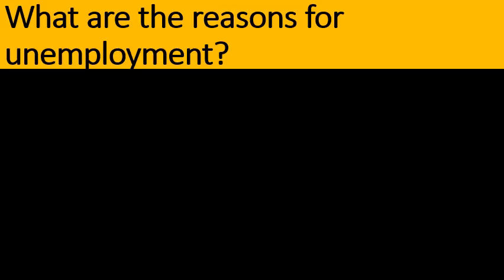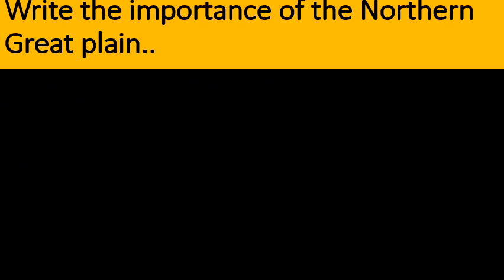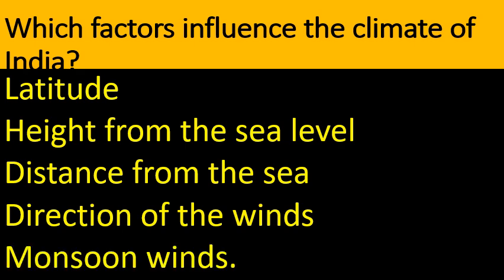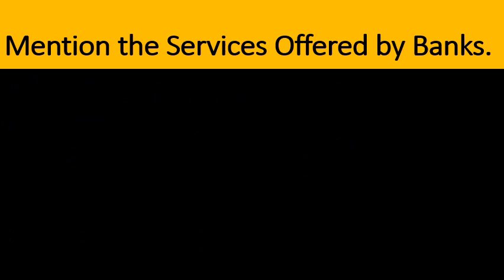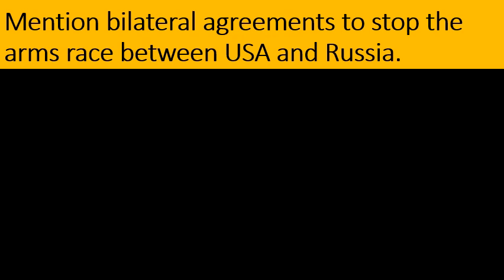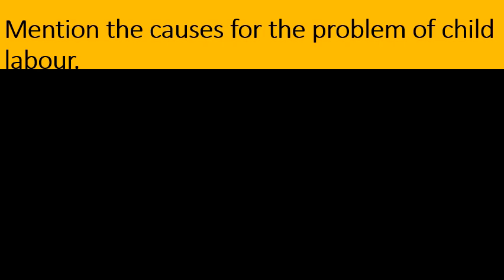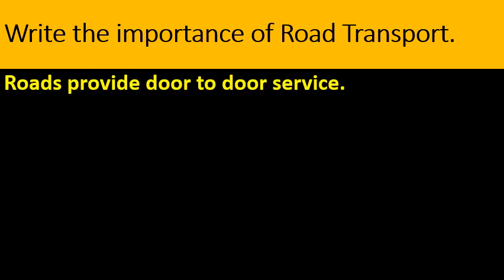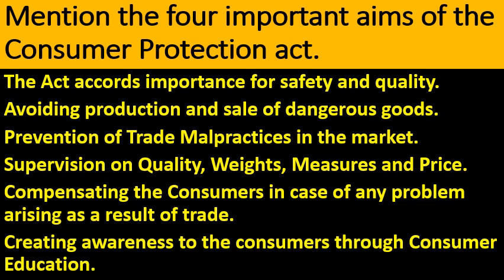X std 2 Marks Questions with Answers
Part 2 -  2 Marks Questions with Answers.